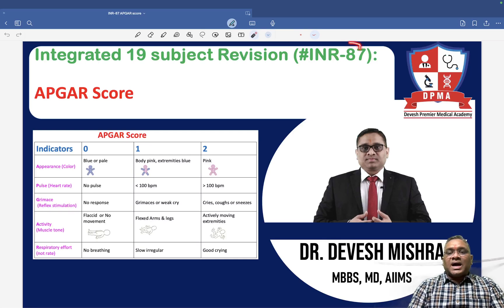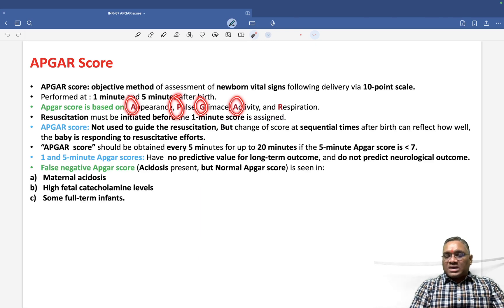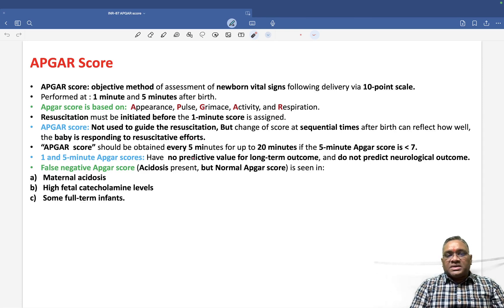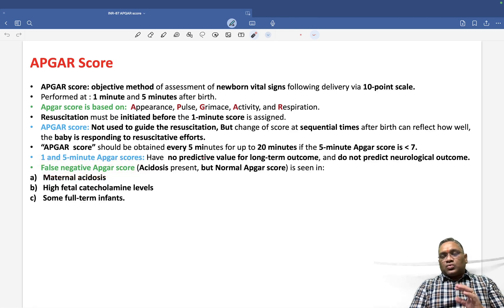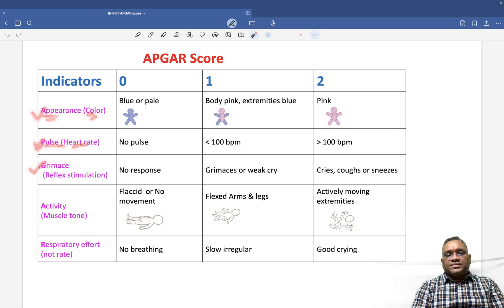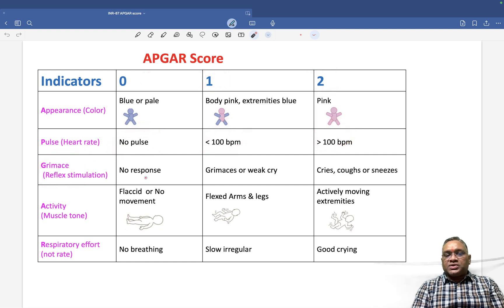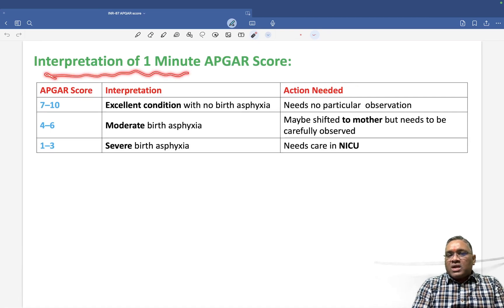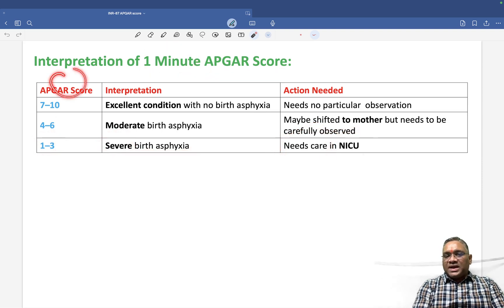APGAR Score by Dr. Devesh Mishra | Integrated 19-Subject Revision (INR-87)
📢Key Takeaways from this Video:

Struggling to understand the APGAR Score for your NEET-PG or FMGE exams? Watch this video where Dr. Devesh Mishra simplifies this high-yield pediatrics topic with clear explanations, clinical insights, and exam-oriented tips!

In this video, Dr. Devesh Mishra dives deep into the APGAR Score, a critical tool in neonatology and pediatrics for medical aspirants. Learn about its components (Appearance, Pulse, Grimace, Activity, and Respiration), scoring system, and clinical significance in assessing newborn health. Dr. Mishra also covers high-yield concepts like interpretation of scores, management of low APGAR scores, and its role in neonatal resuscitation. Whether you're revising or learning this topic for the first time, this video will help you master the APGAR Score and boost your exam performance.